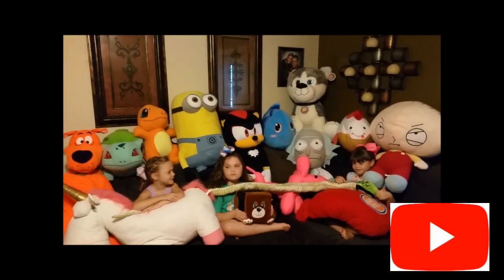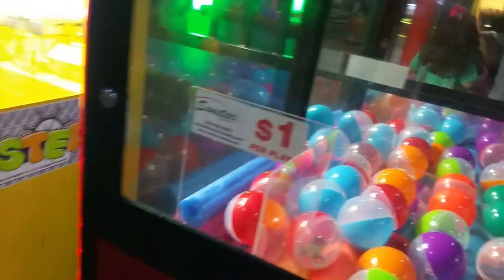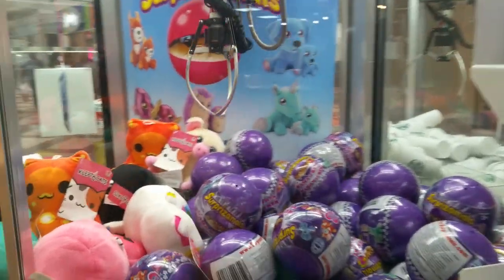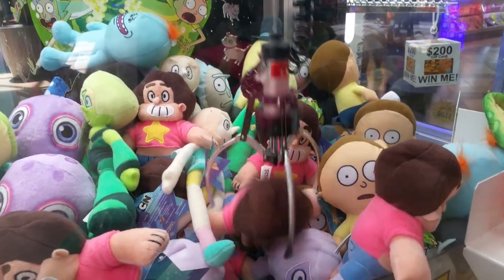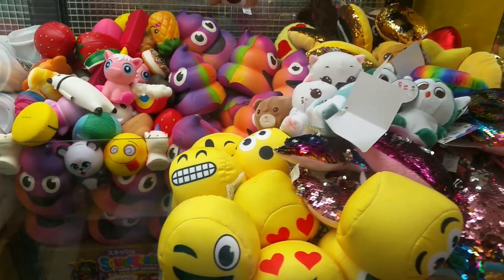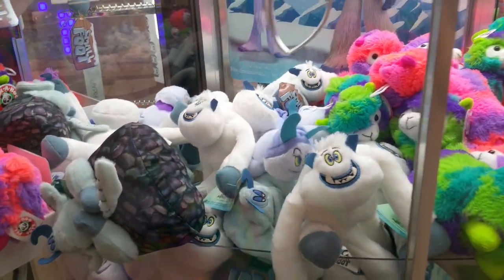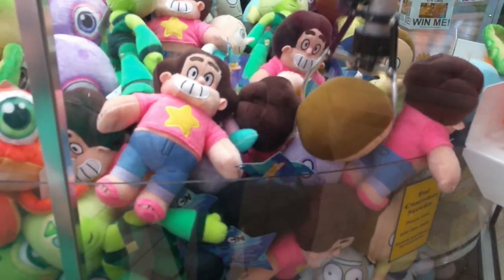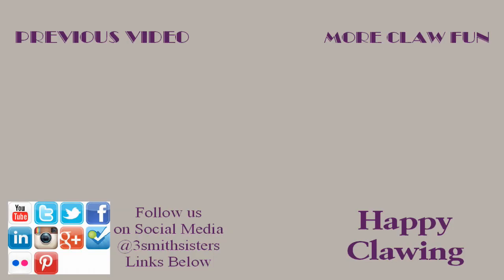5 Claw Machine Wins (Let's Play the Prize Crane at the Mall) Can We Win Arcade Games?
5 claw machine wins from the prize crane at the mall.  Lets play all the claw machines at the mall.  Can we win anything from the arcade games?  We played a Rick and Morty claw, a Squishy claw, a fidget spinner crane, and more.  The claw machines at the mall are pretty tough to win from most are rigged but we pulled five prizes.  Let's play as many games as we can and win prizes.  Watch our claw machine gameplay and learn how to win on your own.